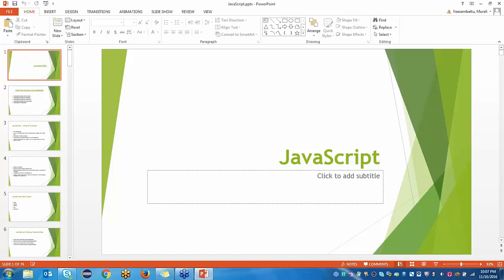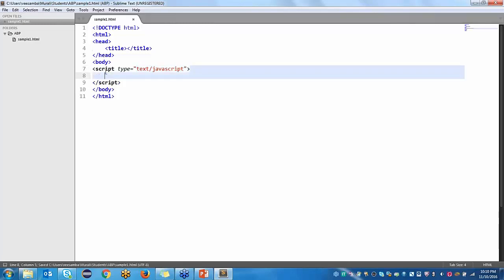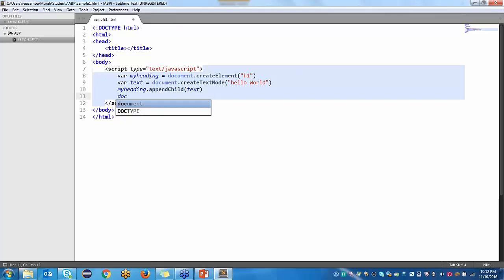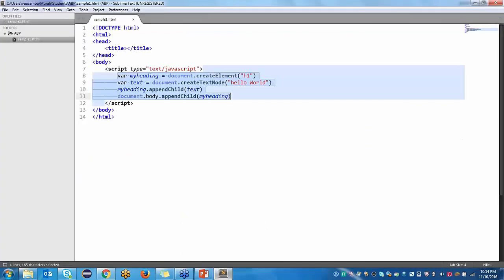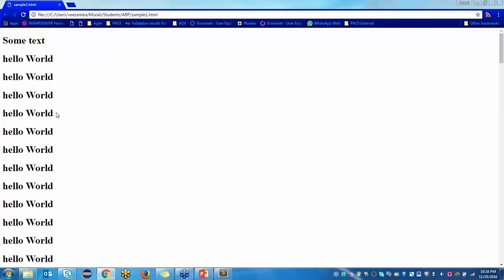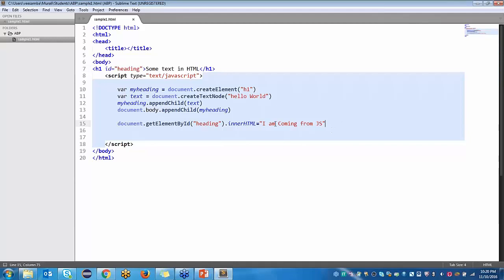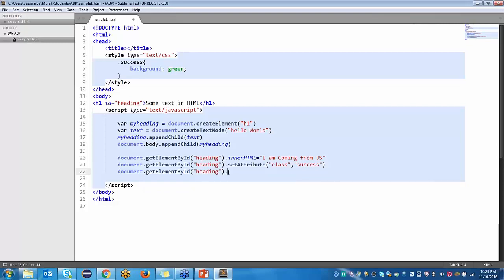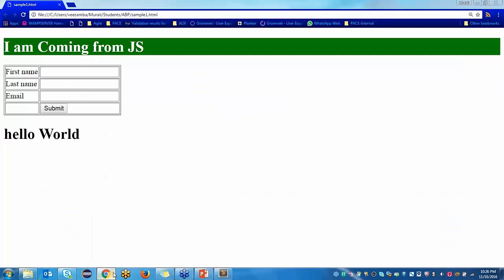AngularJS Tutorial | AngularJS Online Training DEMO Class | AngularJS Tutorial for Beginner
AngularJS Tutorial | AngularJS Online Training DEMO | AngularJS Tutorial for Beginner

AngularJS is a structural framework for dynamic web apps. It lets you use HTML as your template language and lets you extend HTML's syntax to express your application's components clearly and succinctly. Angular's data binding and dependency injection eliminate much of the code you would otherwise have to write. And it all happens within the browser, making it an ideal partner with any server technology.
Angular is what HTML would have been, had it been designed for applications. HTML is a great declarative language for static documents. It does not contain much in the way of creating applications, and as a result building web applications is an exercise in what do I have to do to trick the browser into doing what I want?

Like H2K Facebook Page:

Google Reviews:

Kudzu Reviews :

Add us to your Google  circle:  RaoHTwoKInfosysQATestingTraining/posts